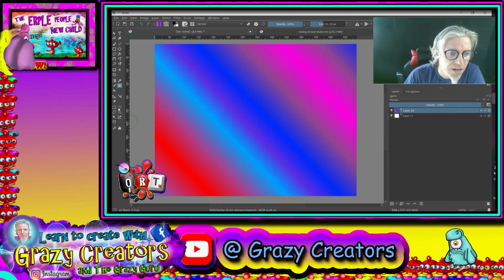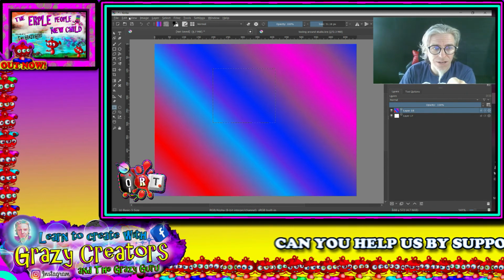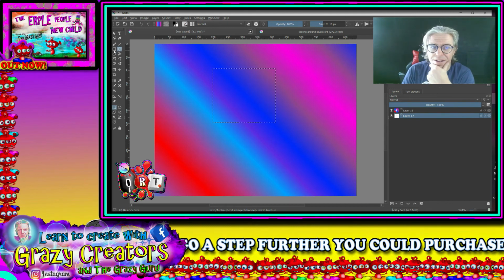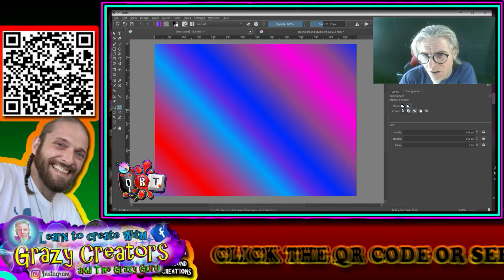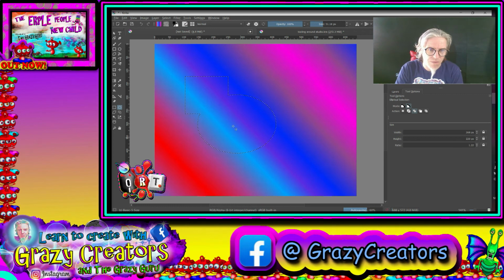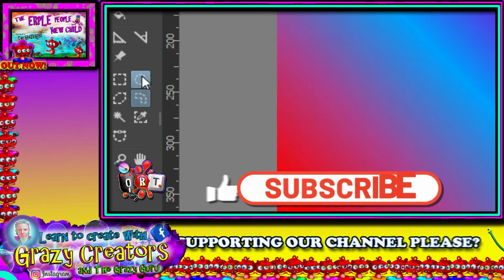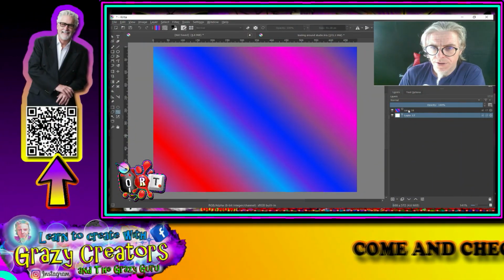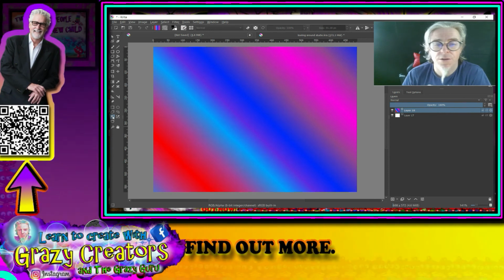Tooling Around - The SELECTION TOOLS.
How I use my SELECTION TOOLS on Krita

BUY OUR BOOK, OUT NOW... The Erple People: New Child                  (follow the link)

PLEASE HELP! if your able. Help John and his team aid children in Tanzania.